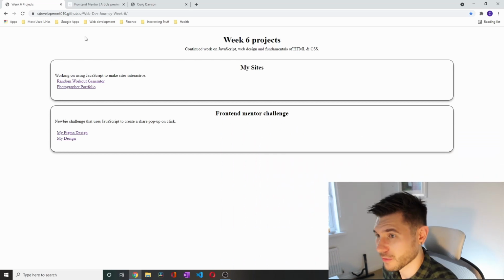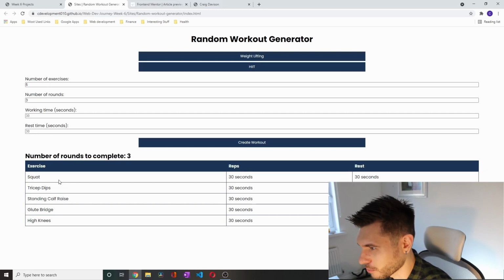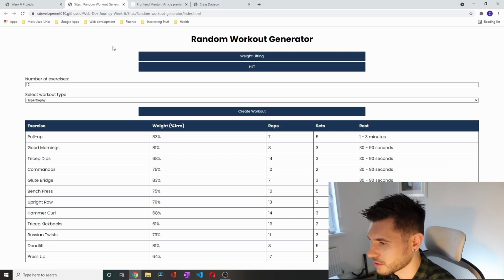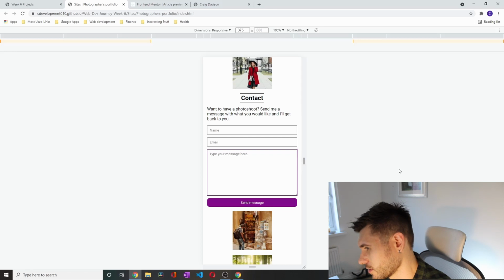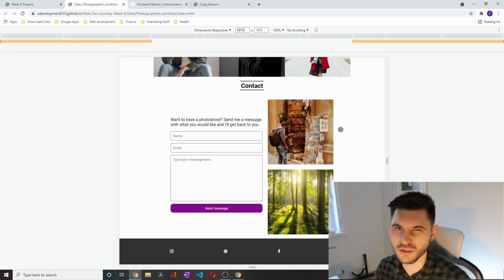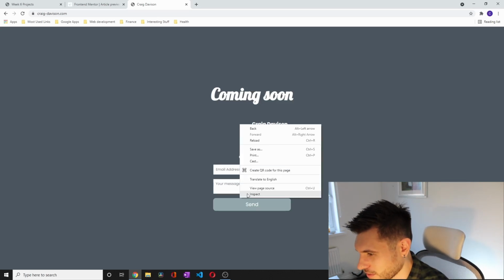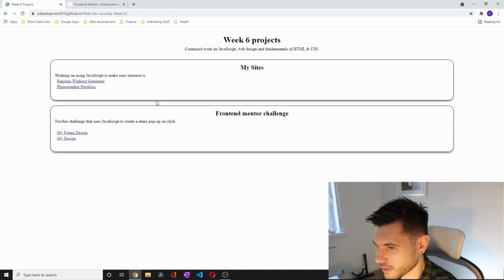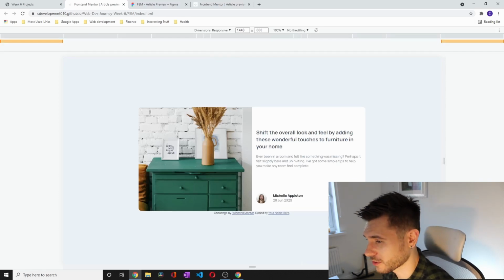JavaScript Practice| Web Dev Journey ep6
Some really fun JavaScript when building a random workout generator, but struggling with the Front End Mentor challenge this week.

Elements that I’ve developed
- Workout Generator
- Portfolio
- Coming soon page
- Front End Mentor